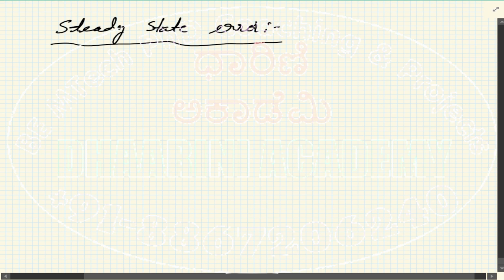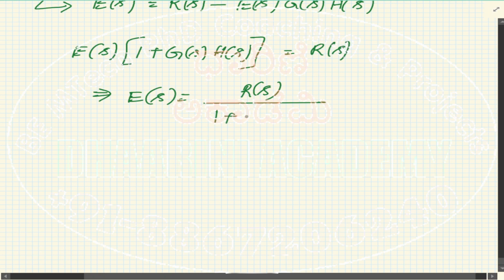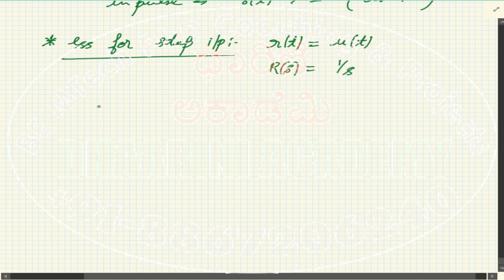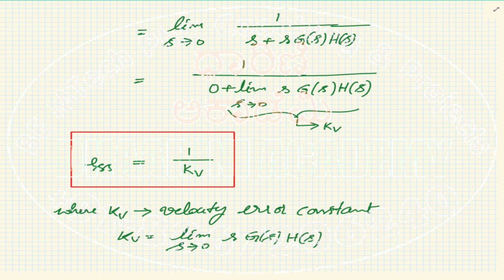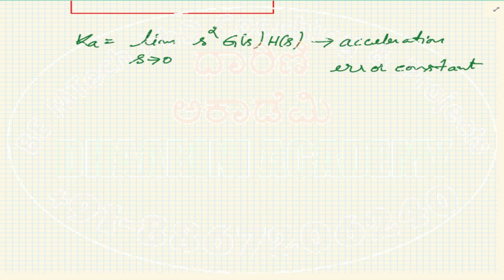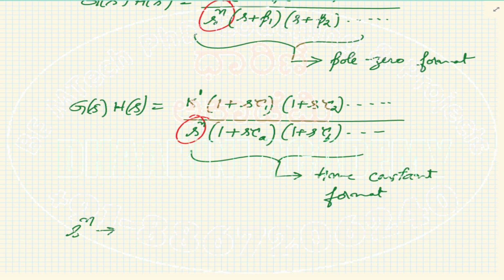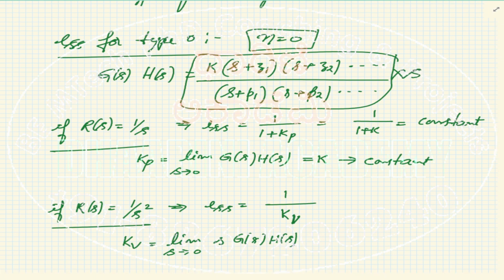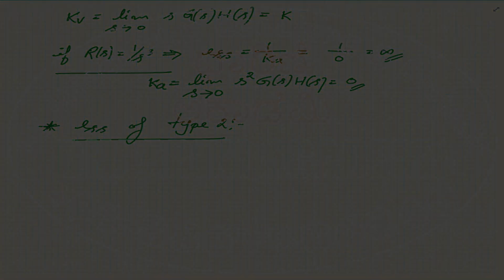Master Steady-State Error Analysis for 2nd Order Systems 📈📊🔍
Learn how to master steady-state error analysis for 2nd order systems in this comprehensive video. Perfect for control engineering students and professionals! controlengineering steady-stateerror

This video provides an in-depth analysis of steady state error in second order control systems. It covers the methods for calculating and understanding steady state error, offering valuable insights for students and professionals in control engineering. The video aims to clarify how steady state error affects system performance and how to analyze it effectively.

Understand how to calculate and analyze the steady-state error of a second-order control system. Learn about the impact of system parameters on error, and how to improve system performance. Gain practical knowledge for control system design and optimization.

ಧಾರಿಣಿ ಅಕಾಡೆಮಿ
Dhaarini Academy of Technical Education
Bengaluru/Mangaluru/Manipal

2nd order control systems
Control systems analysis
Steady state error calculation
Second order system error
Control engineering
Error analysis in control systems
System performance
Steady state error tutorial
Control systems dynamics
Engineering control systems
Second order system analysis
Error analysis methods
Control systems fundamentals
System performance analysis